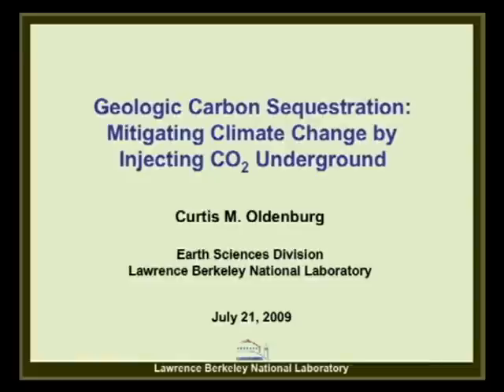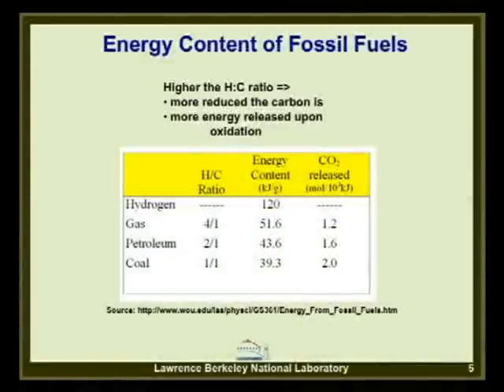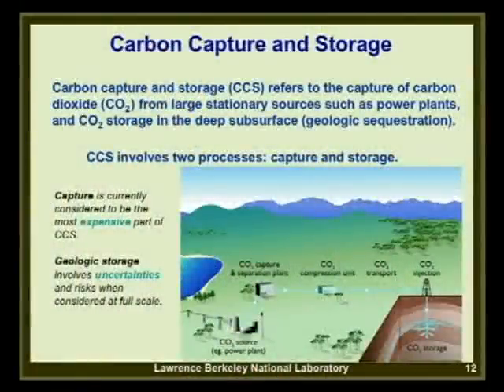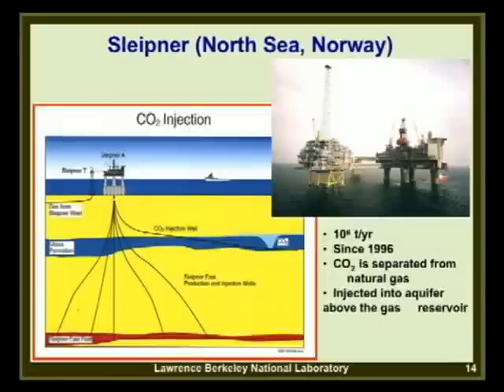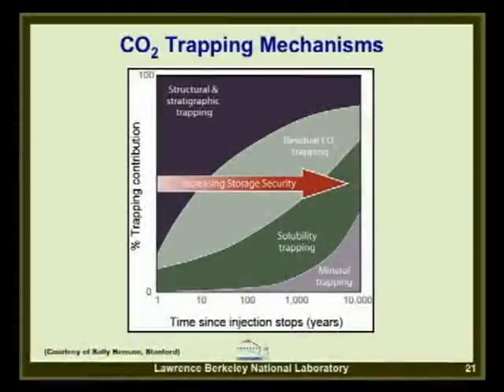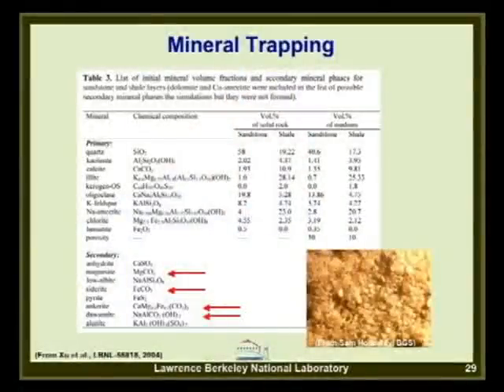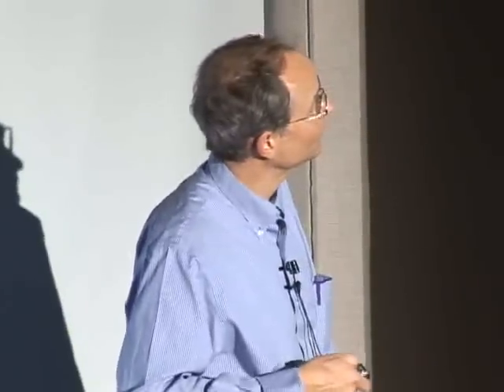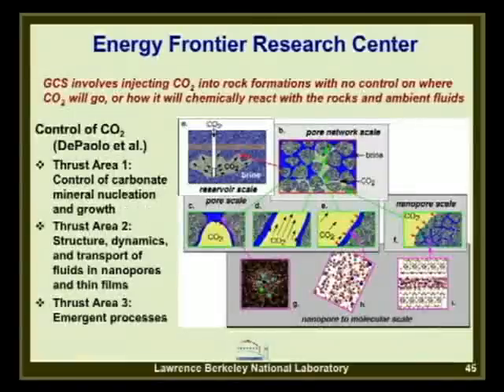Geologic Carbon Sequestration: Mitigating Climate Change by Injecting CO2 Underground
July 21, 2009 Berkeley Lab summer lecture: Climate change provides strong motivation to reduce CO2 emissions from the burning of fossil fuels. Carbon dioxide capture and storage involves the capture, compression, and transport of CO2 to geologically favorable areas, where its injected into porous rock more than one kilometer underground for permanent storage. Oldenburg, who heads Berkeley Labs Geologic Carbon Sequestration Program, will focus on the challenges, opportunities, and research needs of this innovative technology.